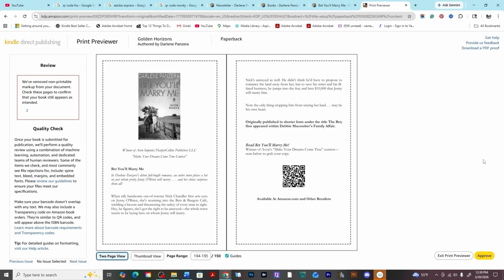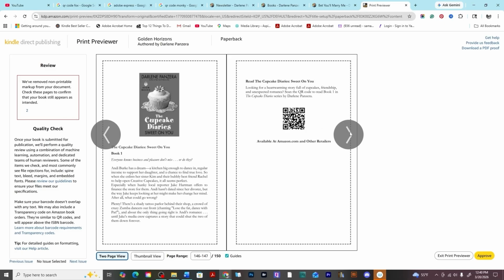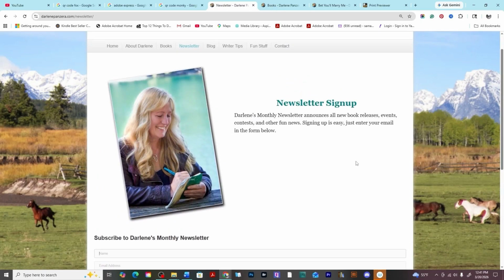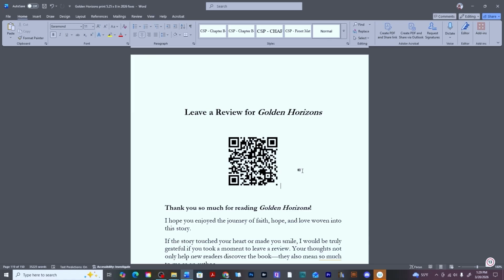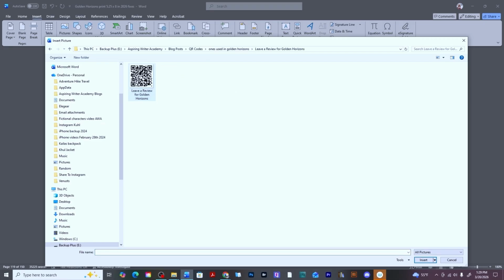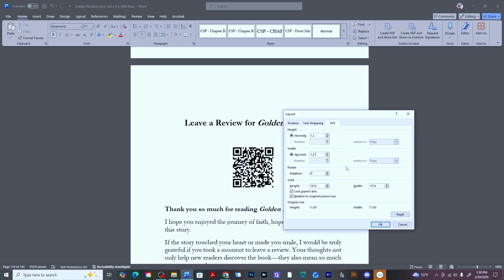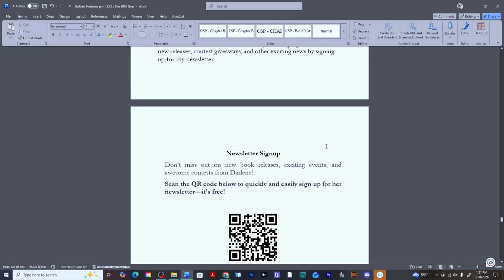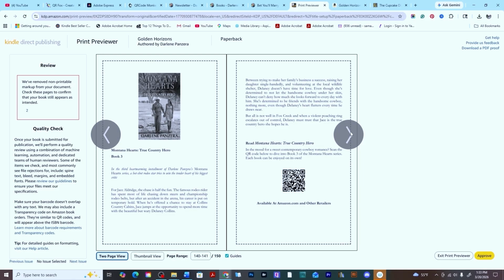How to Add a QR Code to Your Book in Microsoft Word (Amazon KDP Tutorial)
Want to add QR codes to your paperback books? In this step-by-step Microsoft Word tutorial, I'll show you exactly how to insert QR codes into your book's back matter before publishing on Amazon KDP.

QR codes can help readers:
📚 Discover your other books
⭐ Leave book reviews
📧 Join your author email newsletter
🎁 Download reader magnets and free books
🛒 Purchase your next novel

In this video, you'll learn:
✔ How to insert a QR code into a Microsoft Word manuscript
✔ How to resize QR codes for print books
✔ Where to place QR codes in your book's back matter
✔ Creative ways authors can use QR codes to market their books
✔ Tips for maintaining a professional book layout

Whether you're publishing fiction, nonfiction, novels, or workbooks, QR codes can help you grow your author platform and connect readers with your other books and resources.

⏱️ Timestamps

0:00 How to Add QR Codes to Your Book (Amazon KDP Tutorial)
0:47 QR Codes for Selling More Books
1:36 QR Codes for Email Newsletter Signups
2:17 QR Codes for Book Reviews
2:39 Insert a QR Code in Microsoft Word
3:19 Resize Your QR Code for Print
4:12 Add Multiple QR Codes to Your Book
4:37 QR Codes in Sample Chapters
4:55 Final Tips & Back Matter Examples

We Believe All Authors Can Aspire to Take Their Writing to the Next Level!